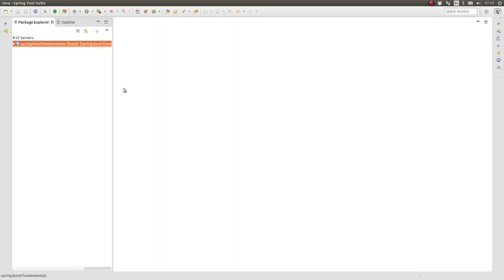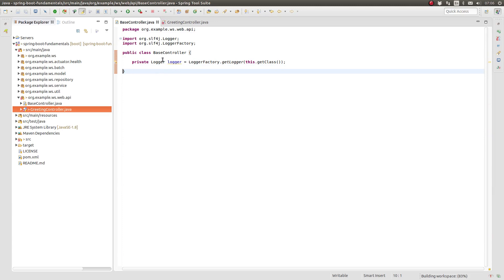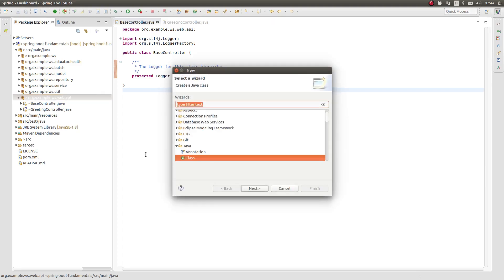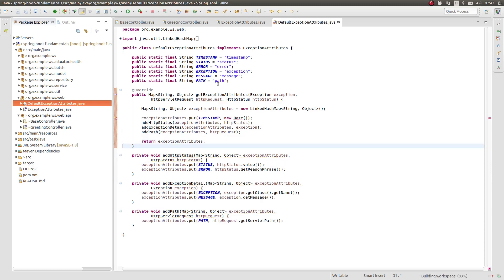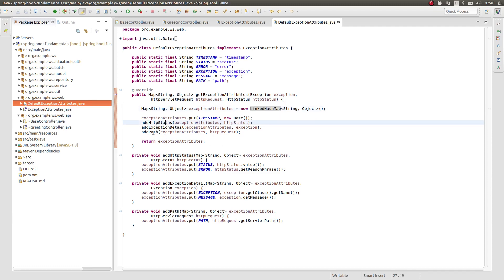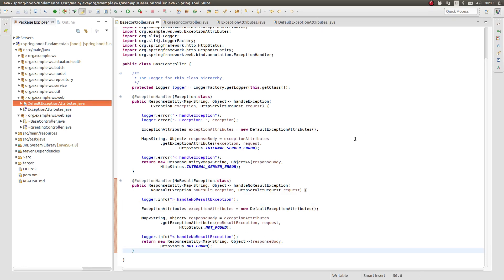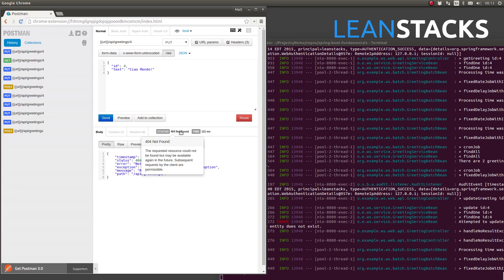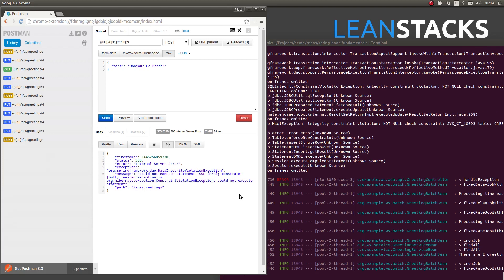Creating Meaningful RESTful Web Service Controller Class Hierarchies with Spring Boot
This video is part of the Spring Boot Fundamentals series.  In this video, we build upon the Greeting web services project constructing a RESTful web service controller class hierarchy.  We also demonstrate the use of Exception Handler methods to create standardized web service responses when specific Exceptions arise.